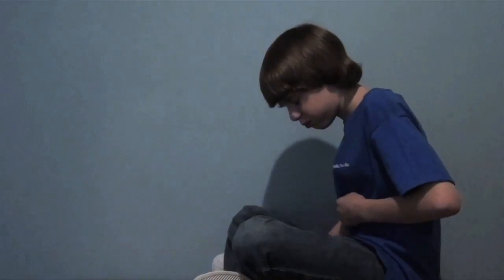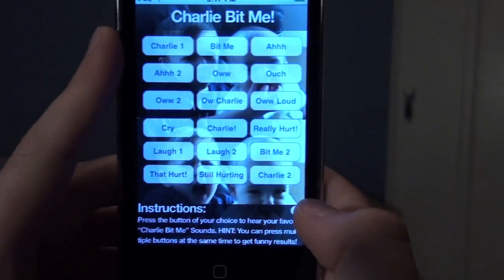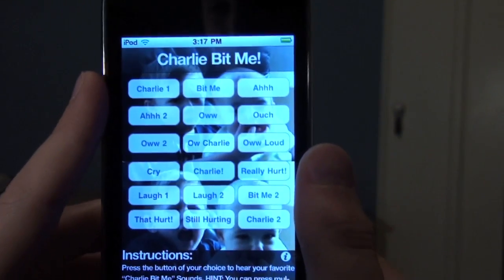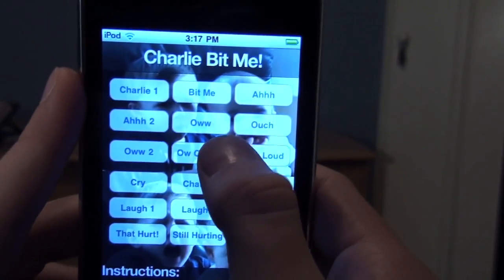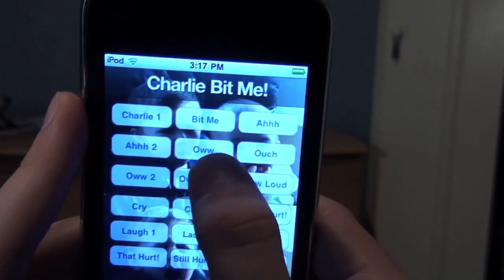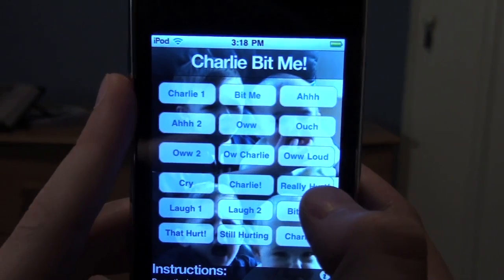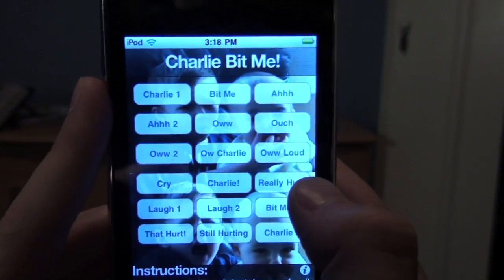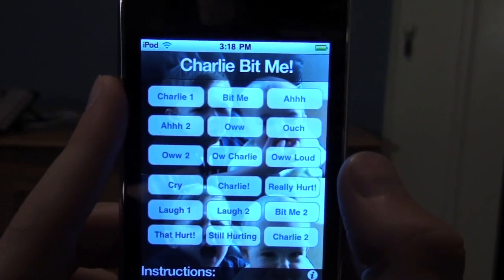Charlie Bit Me! - Another Soundboard App! - AppBytes Episode 1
Hey guys, this is the premiere of our new summer series called AppBytes where we review not so feature filled apps in 1 to 2 minute reviews.  Today on AppBytes we review an app called Charlie Bit Me which is a soundboard filled with exerts from the viral video, by HDCYT, called "Charlie Bit My Finger - Again!". FUN FACT:  The original video is on the verge of breaking 210,000,000 views!  Developed by John H. Meyer, this app is free on the App Store.  And for a free app, why not?  Enjoy the video, and we'll see you this Wednesday!

This website and videos reflect the views of AppStoreReviewers.com (ASR). ASR is not licensed by, endorsed by or affiliated in any way with Apple Inc. The contents of ASRs website and videos are copyright ASR and may not be reproduced, in whole or in part without the permission of ASR.